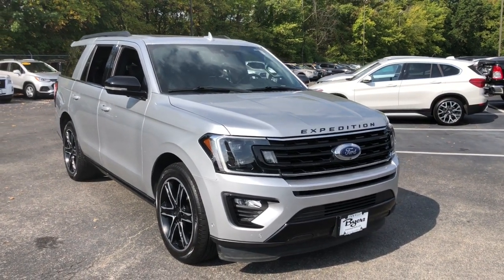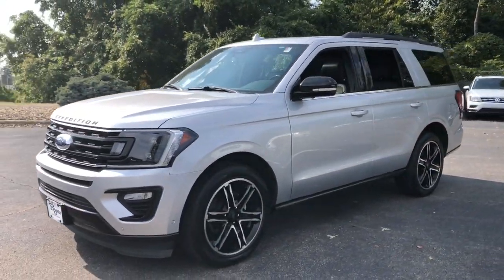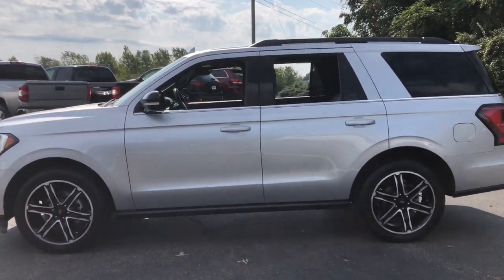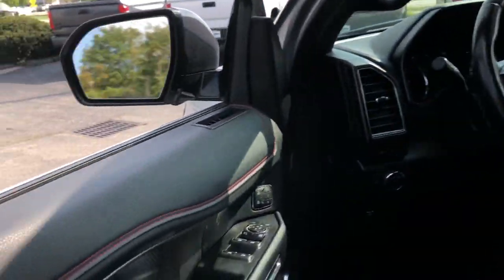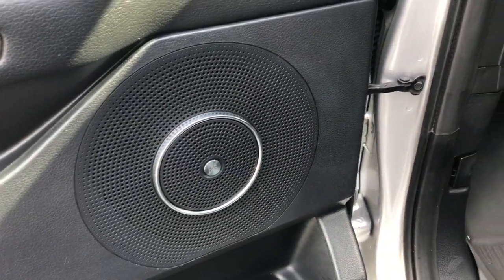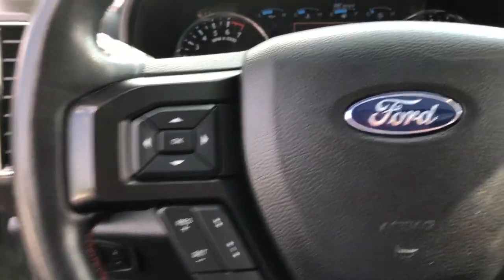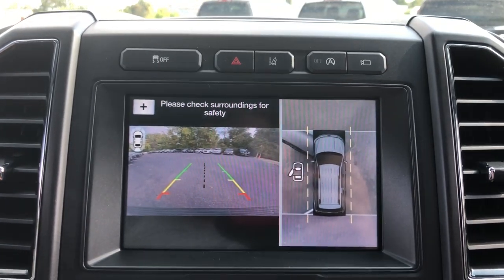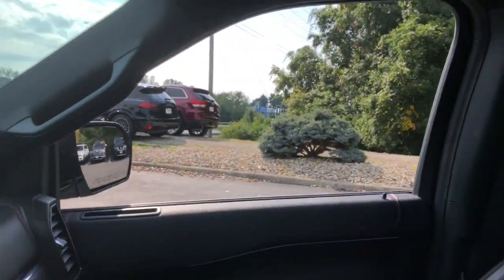2019 Ford Expedition Delaware, Powell, Westerville, Dublin, Galena, OH T211916A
Ingot Silver Metallic Used 2019 Ford Expedition available in Delaware, Ohio at Byers Toyota. Servicing the Powell, Westerville, Dublin, Galena, OH area.

Byers Toyota
1599 Columbus Pike

2019 Ingot Silver Metallic Ford Expedition Limited RWD This Ford Expedition has many features and is well equipped including, Touchscreen Controls, 12 Speakers, 360-Degree Camera w/Split View, ABS brakes, Adaptive Cruise Control, Adjustable pedals, Air Conditioning, AppLink/Apple CarPlay and Android Auto, Auto-dimming door mirrors, Auto-dimming Rear-View mirror, Automatic High Beam Headlamps, Black Roof Rail Crossbars, Body Color Door Handles, Brake assist, Driver Assistance Package, Driver vanity mirror, Dual front impact airbags, Dual front side impact airbags, Electronic Stability Control, Emergency communication system: SYNC 3 911 Assist, Enhanced Active Park Assist System, Equipment Group 303A, Exterior Parking Camera Rear, Front Center Armrest, Front dual zone A/C, Fully automatic headlights, Garage door transmitter, Gloss Black Five-Bar Grille, Gloss Black Power Deployable Running Boards, Gloss Black Sideview Mirror Caps, Gloss Black Tailgate Applique, Heated & Cooled Leather Front Bucket Seats, Heated rear seats, Heated steering wheel, Lane-Keeping System, Leather steering wheel, LED Fog Lamps w/Gloss Black Bezels, LED Headlamps w/Gloss Black Housing, LED Taillamp w/Gloss Black Housing, Memory seat, Occupant sensing airbag, Overhead console, Panoramic Vista Roof, Pedal memory, Power door mirrors, Power driver seat, Power Liftgate, Power steering, Power windows, Pre-Collision Assist, Radio: B&O Sound System by Bang & Olufsen, Rain-Sensing Front Wipers, Rear air conditioning, Rear window defroster, Rear window wiper, Reclining 3rd row seat, Remote keyless entry, SiriusXM Satellite Radio, Speed-sensing steering, Split folding rear seat, Stealth Edition Package, Steering wheel mounted audio controls, SYNC 3 Communications & Entertainment System, Telescoping steering wheel, Tilt steering wheel, Traction control, Trip computer, Turn signal indicator mirrors, Variably intermittent wipers, Voice-Activated Touch-Screen Navigation System, Wheels: 22 Premium Black-Painted Aluminum.Priced below KBB Fair Purchase Price! Odometer is 805 miles below market average! CARFAX One-Owner. YOUR #1 E-COMMERCE DEALER IN CENTRAL OHIO.Internet pricing is subject to change and is Plus Tax, Title and $250.00 Doc Fee.